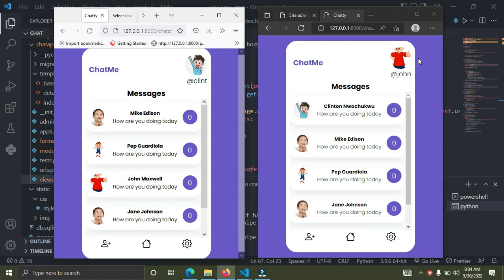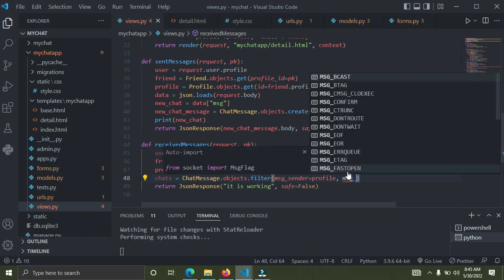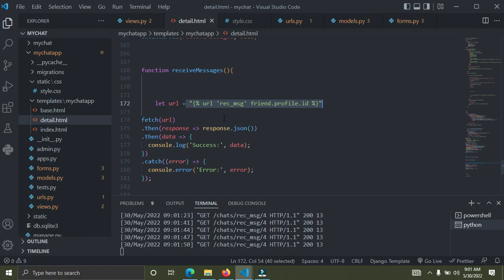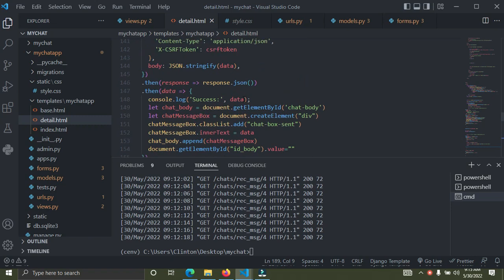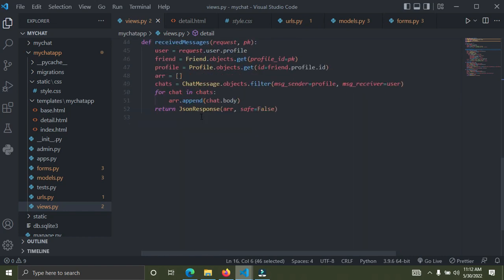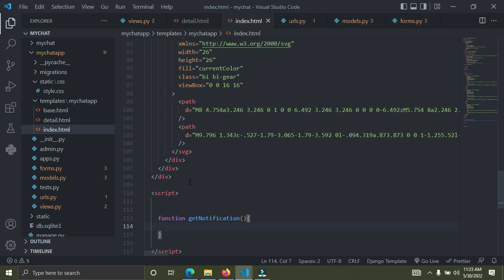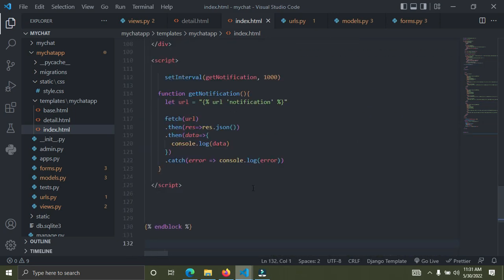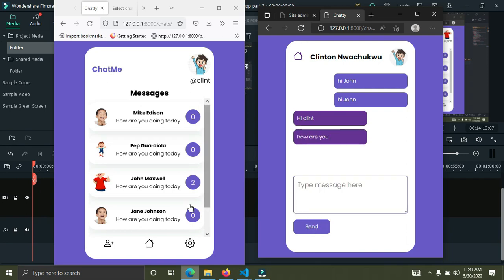How to Build a Real Time Chat App with Django - part 3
Hi, in this video you will learn how to build a real-time chat application with Django, I won't be using Django channels or Web Socket. The chat app will be made real-time with Javascript(ajax). This is the last episode of the Real-Time Chat App with Django.

Happy learning!

Timestamps:

Introduction to part 3 - (00:00)

Creating a view that holds chat messages received by the logged in user - (02:05)

Creating a JavaScript function that receives the  chat messages from the view - (07:23)

Testing the chat app - (19:50)

Trying to fix some bugs in the chat app - (21:38)

Bugs fixed and testing the chat app - (24:45)

Getting chat notifications - (25:48)

Creating a view that holds the chat notifications - (27:20)

Creating a JavaScript function that receives the  chat notifications from the view - (29:00)

Setting the seen attribute on the ChatMessage to True - (38:10)

Conclusion - (41:02)

The End - (41:47)